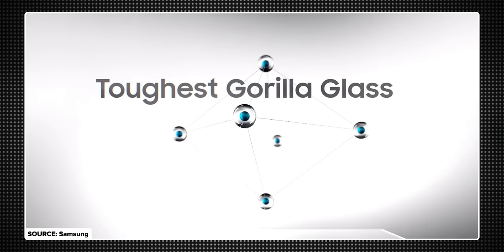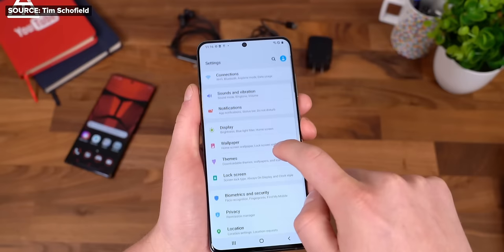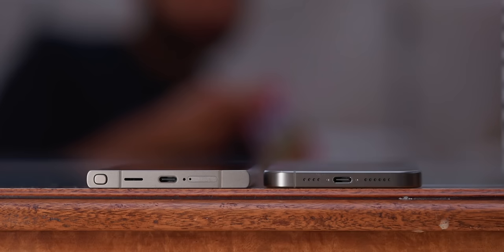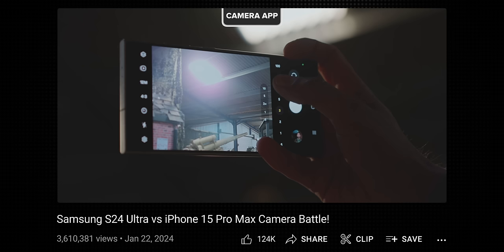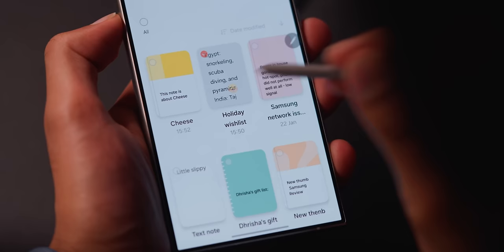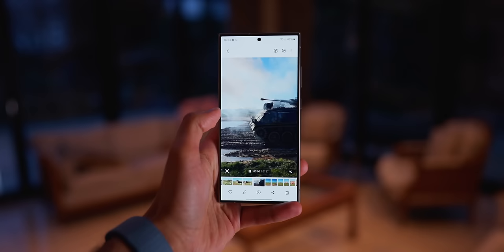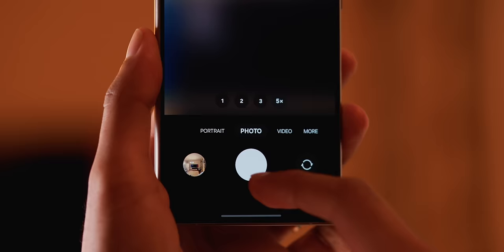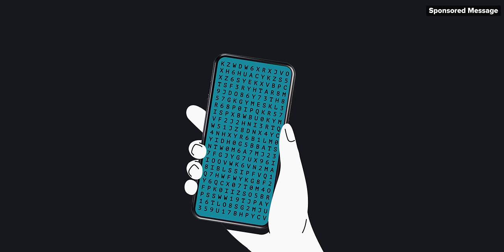Samsung S24 Ultra Review - Goodbye iPhone?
Full Review of the Samsung Galaxy S24 Ultra, including camera test, battery, etc. Get an exclusive Surfshark deal!